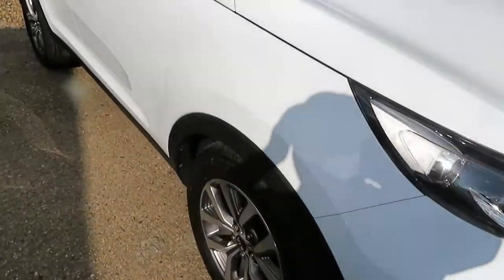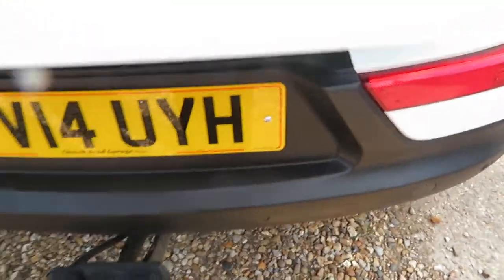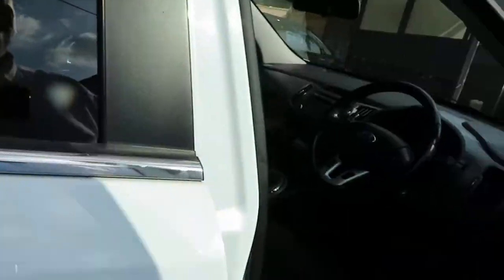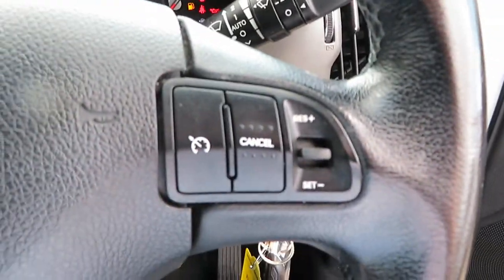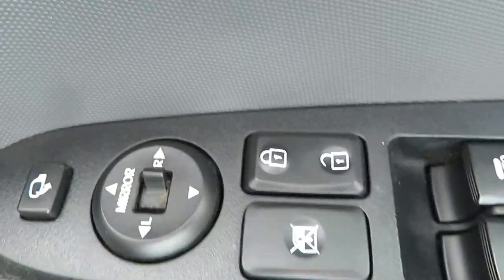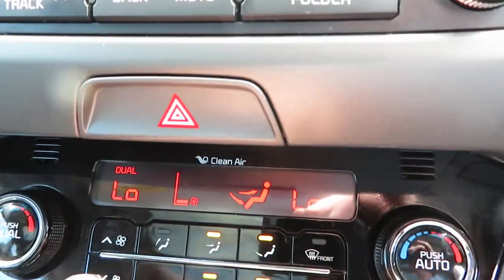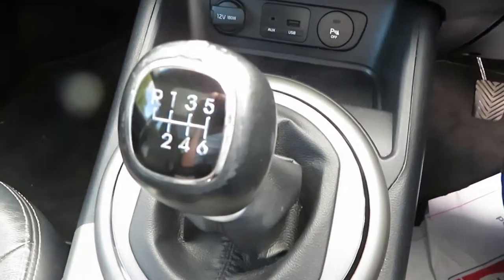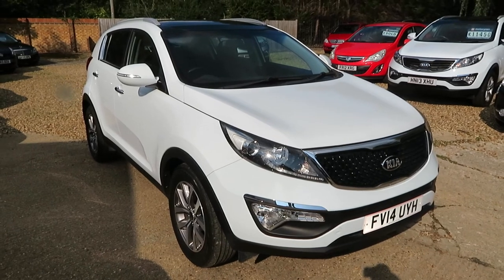KIA SPORTAGE 1.7 CRDi 2 MANUAL